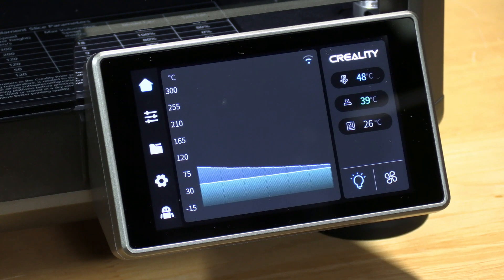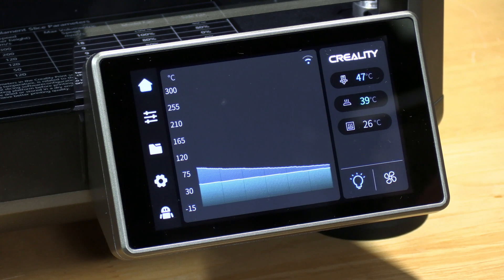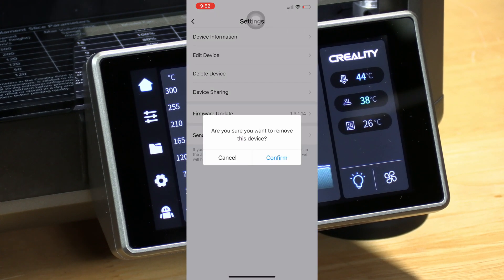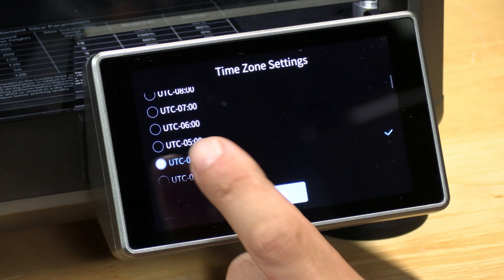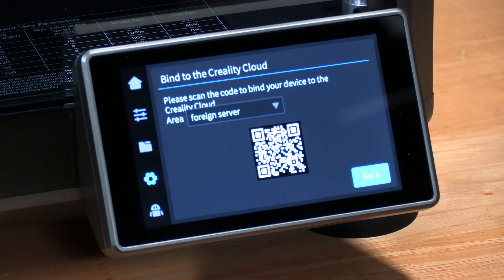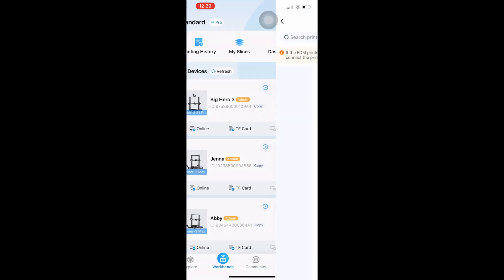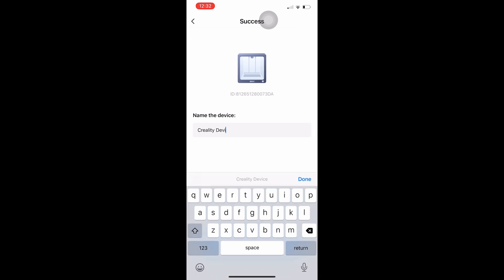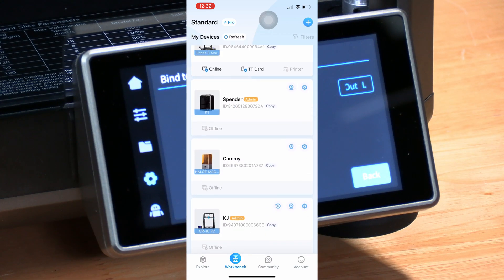Creality K1 3D Printer showing "OFFLINE" After Firmware update? Let's Rebind it!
My 3D Printing Udemy Course:
3DRUNDOWN.COM
CURARUNDOWN.COM
BAMBURUNDOWN.COM